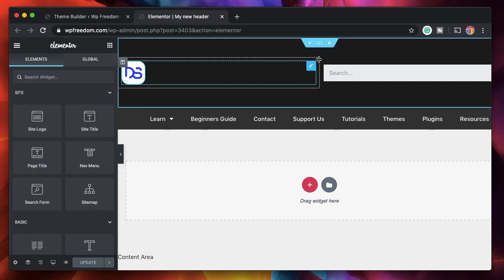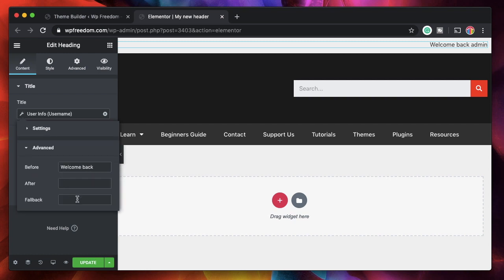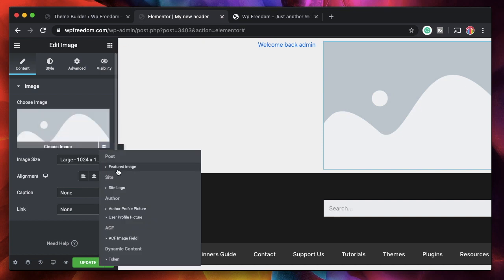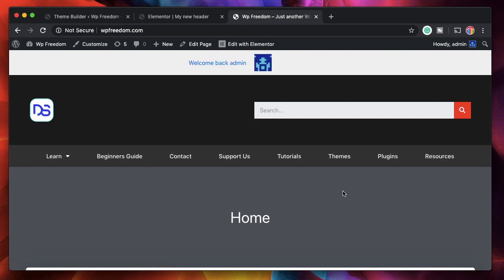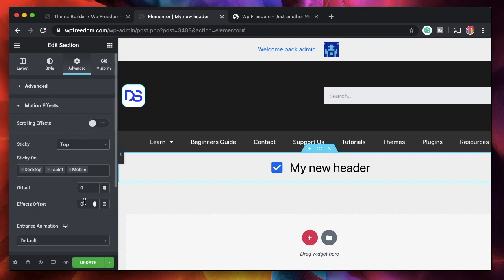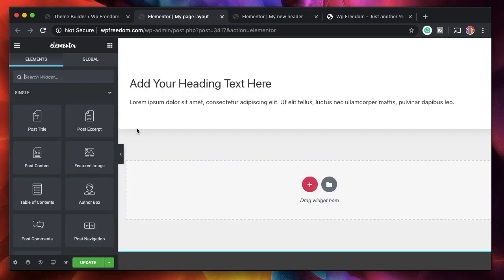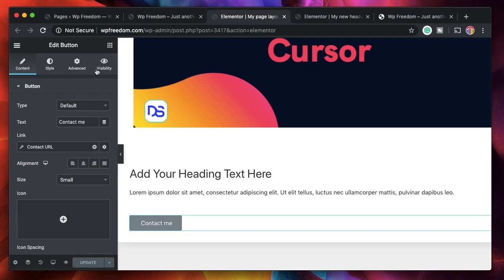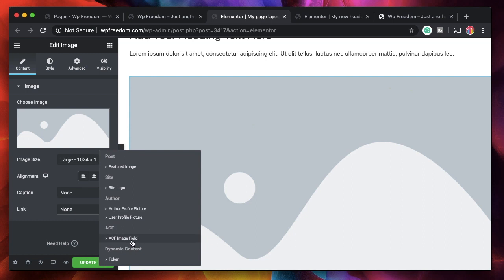Elementor pro tutorial and beginners guide part 2 - Dynamic tags & how to use them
Learn how to use Elementor pro dynamic tags in in this elementor pro beginners guide.